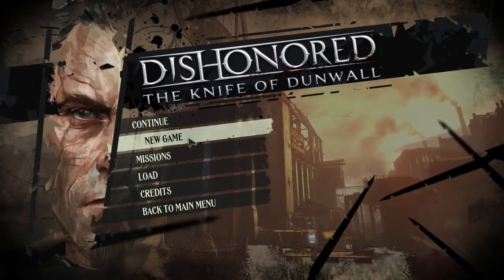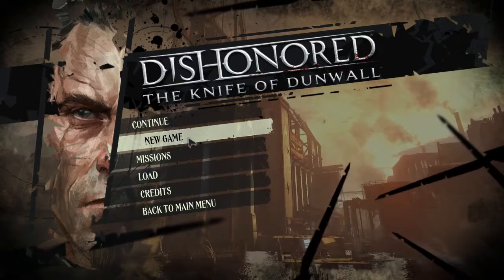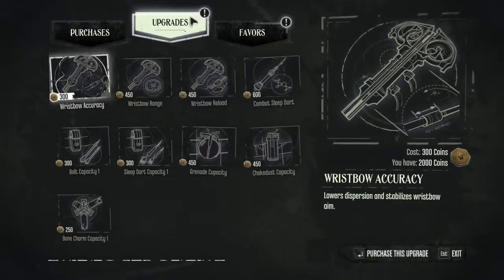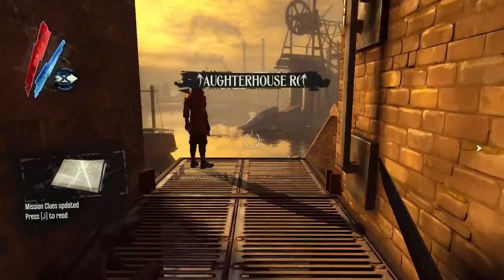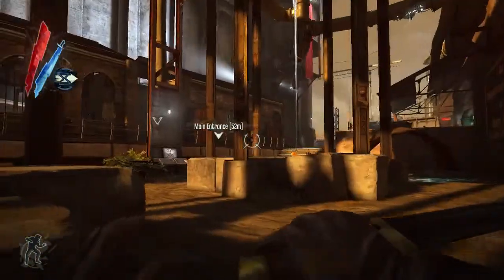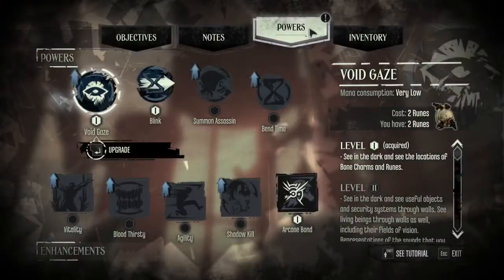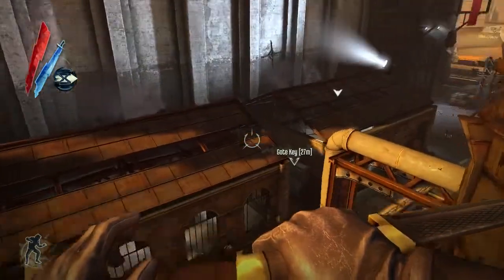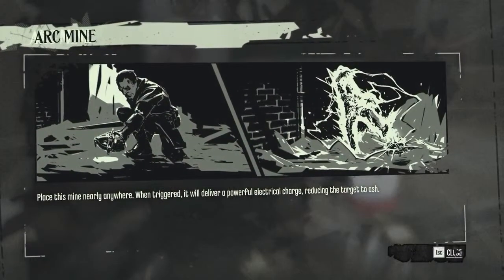Dishonored - The Knife of Dunwall Part 2